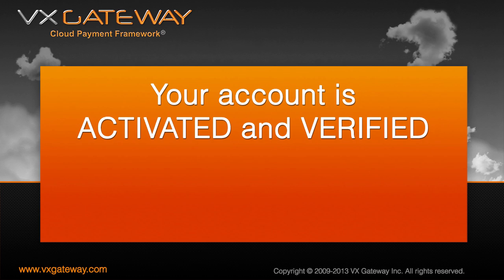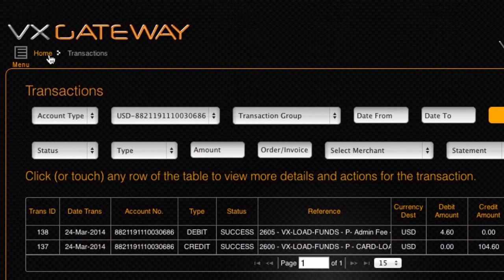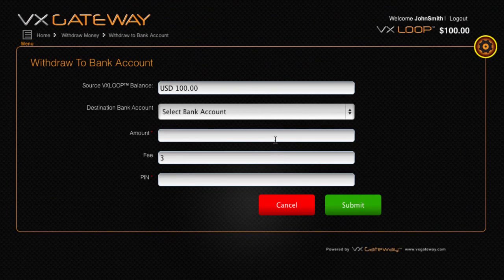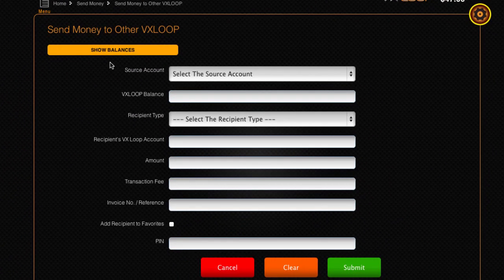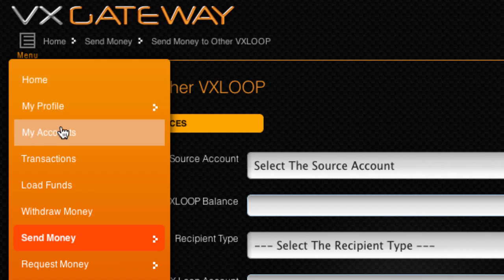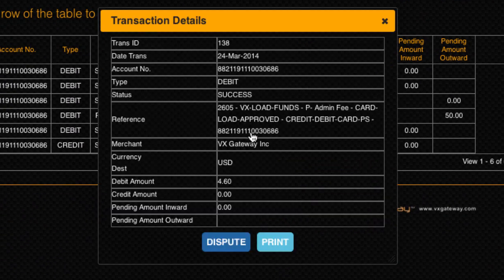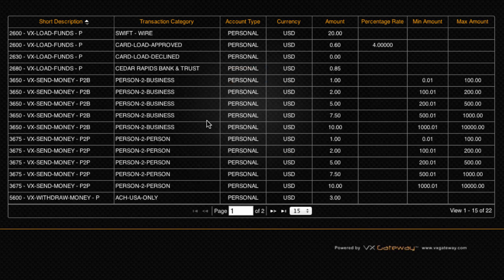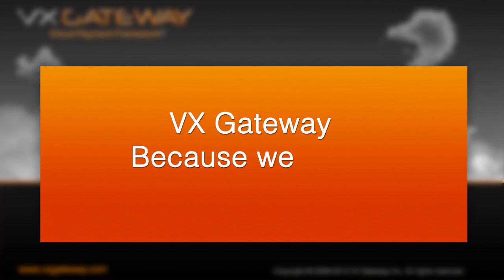How to use your VX Gateway account (Getting started with VX, pt2)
This tutorial is part 2 of 2 of our Getting Started with VX Gateway playlist.

This tutorial steps you through making transactions within VX Gateway, including:
-Loading funds to your VXLOOP e-wallet,
-Withdrawing money from your VXLOOP e-wallet,
-Sending money to other VERIFIED VXLOOP e-wallets, as well as
-Viewing your transaction records within your account.